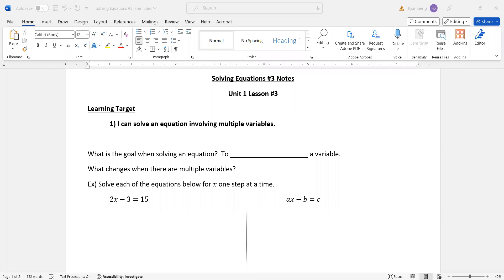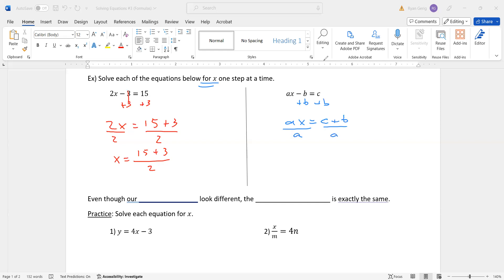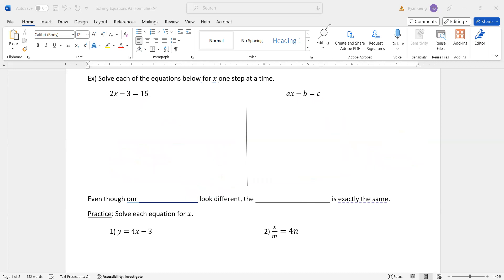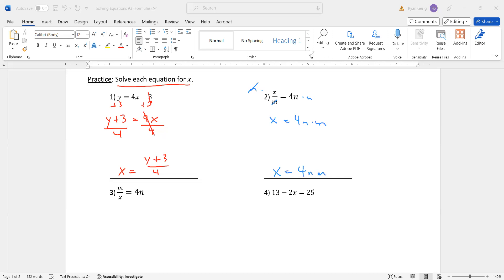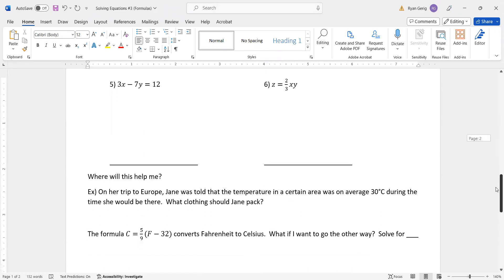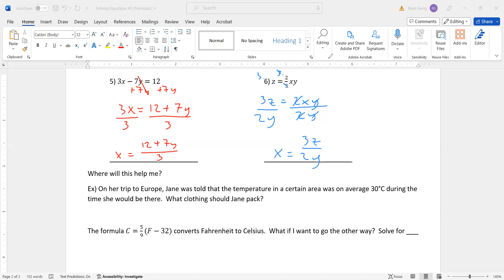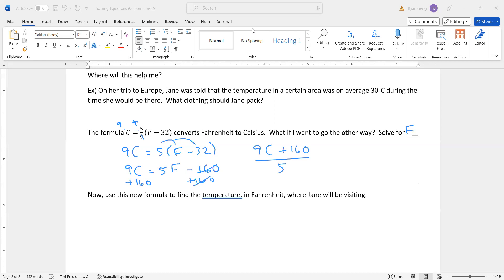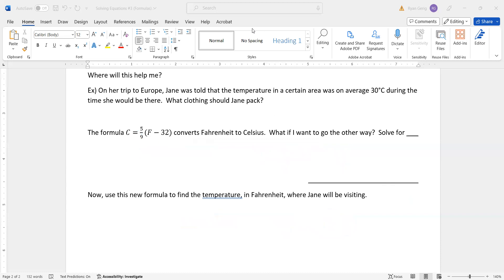Solving Equations #3 NEW